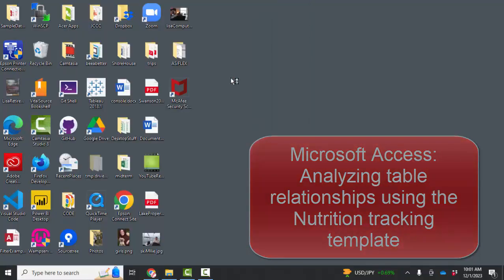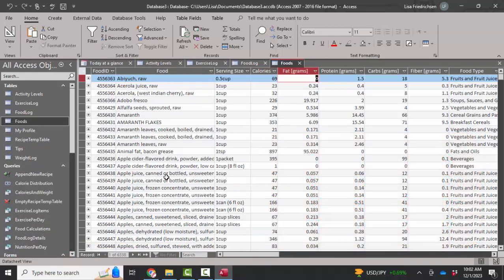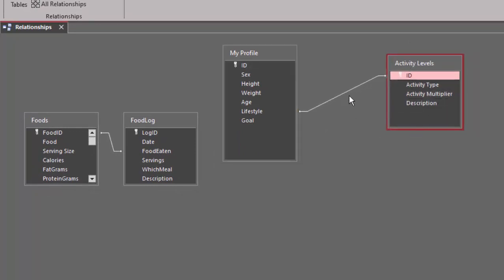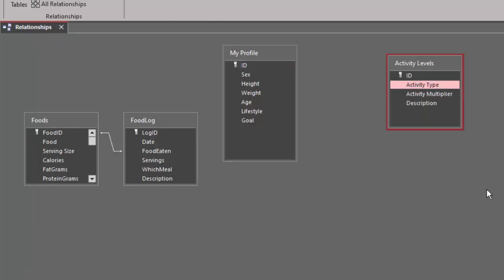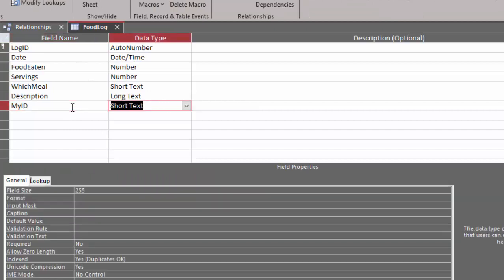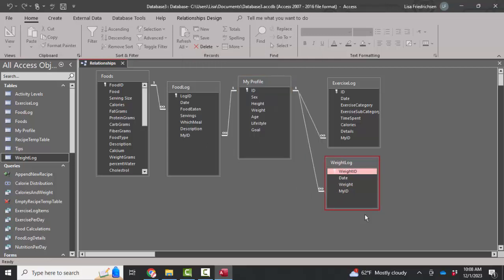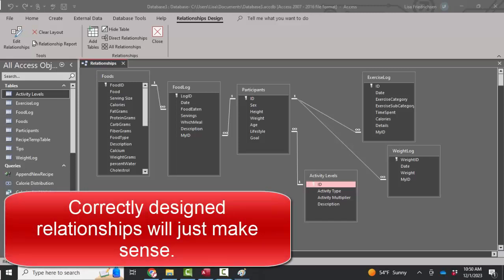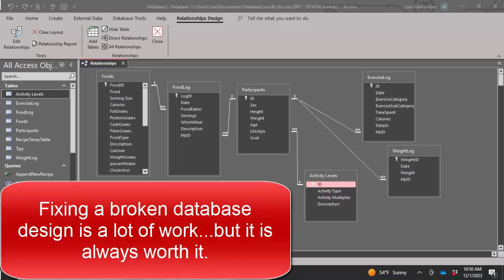Microsoft Access: Analyzing table relationships in the Nutrition tracking template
In this short screencast we'll examine the table relationships in the database created by the Microsoft Access Nutrition template.  We'll ask ourselves if the existing one-to-many relationships make sense.
We'll enforce referential integrity where possible, add foreign key fields to connect more tables, and rename fields and tables as needed to make sense of the database design.
See all of my YouTubes organized at  learncs.w3spaces.com
Thanks,
Lisa Friedrichsen